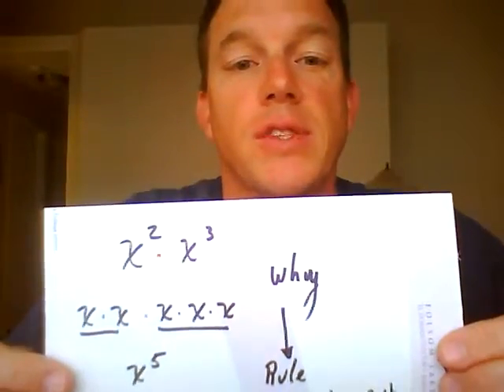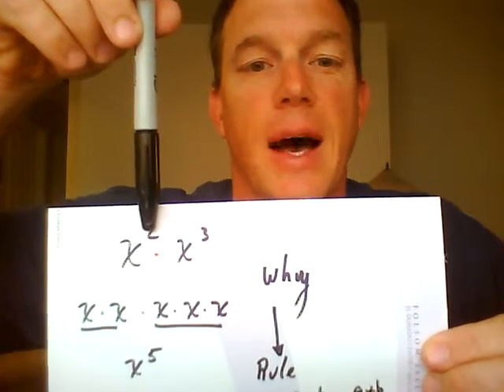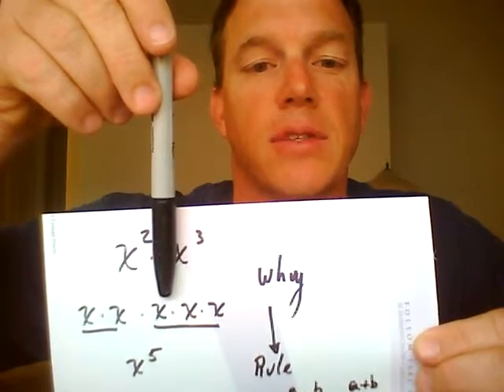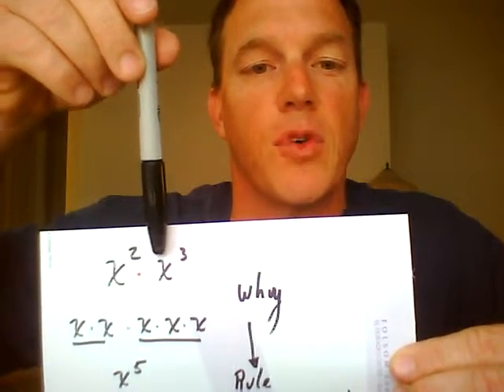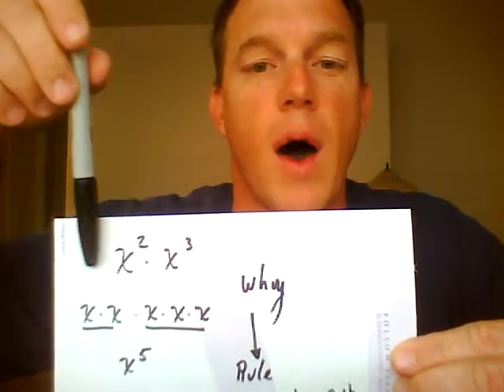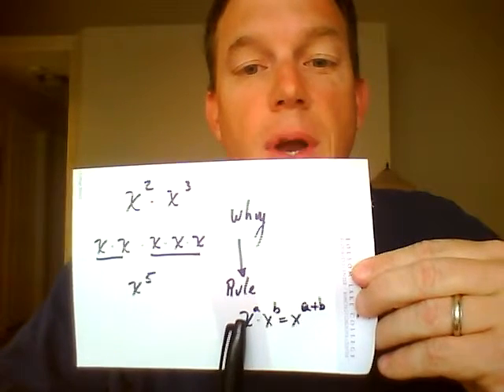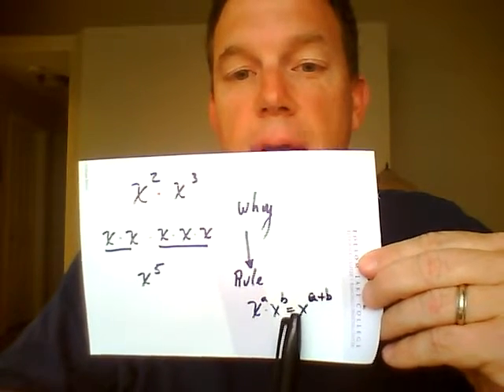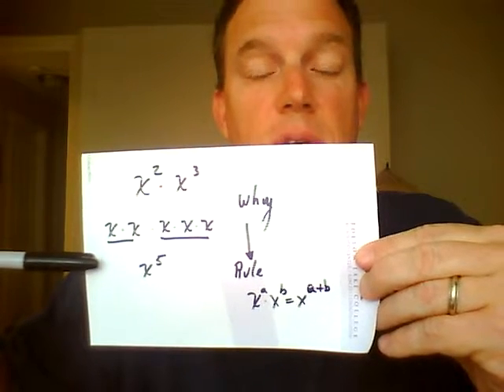exponents 1 (adding)